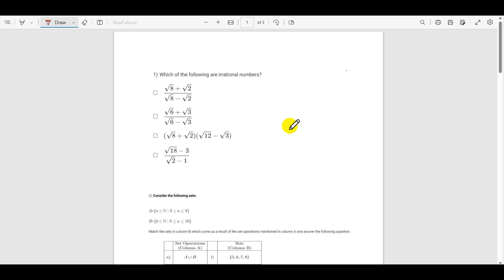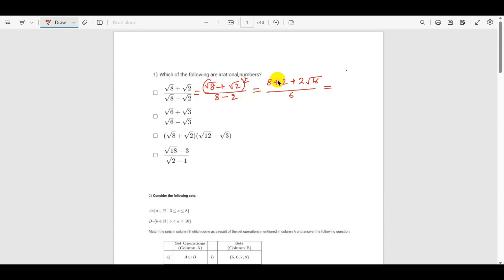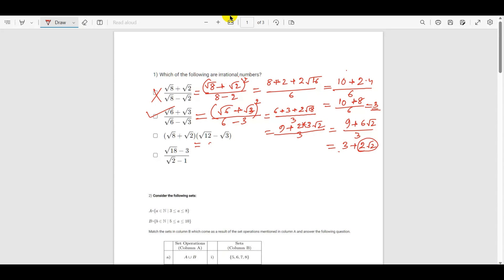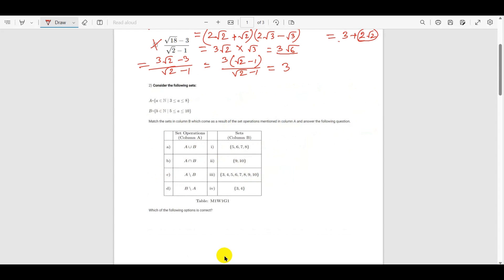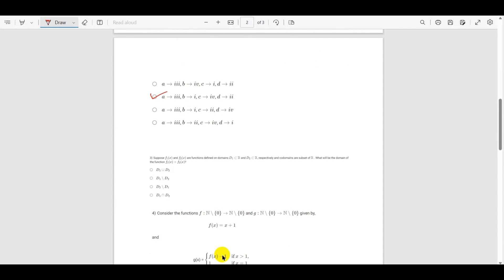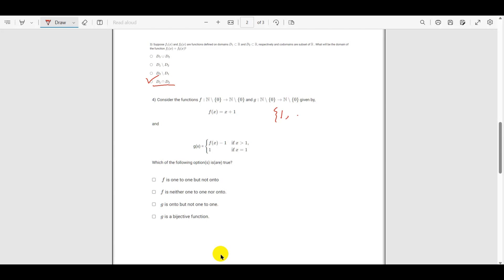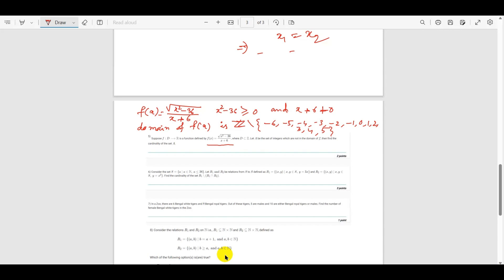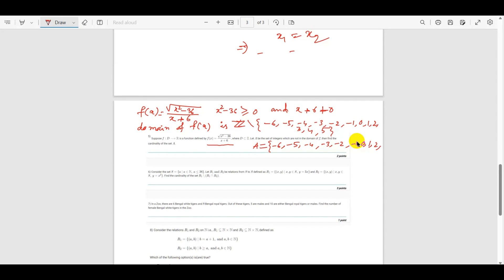IIT Madras Bs Online Degree Maths Graded assignment week 1 Answers | Solution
○ Coordinate Geometry Book-
○ Algebra Book-
○ Calculus Book-
○ Play with Graph Book-

○ Introductory Statistics,by Neil Weiss (Author)-
○ Computational Thinking: by G Venkatesh, Madhavan Mukund -

○ English-1 Books.

○ Logitech HD Webcam-
○ Logitech Wireless Keyboard and Mouse Combo-
○ Sony Earphone-

IIT MADRAS GRADED ASSIGNMENT WEEK 1 ANSWERS.